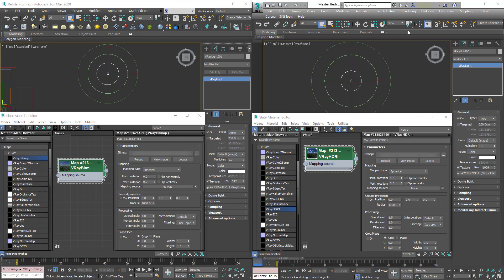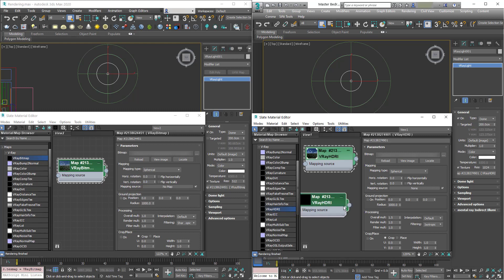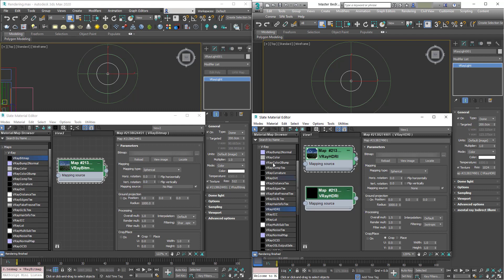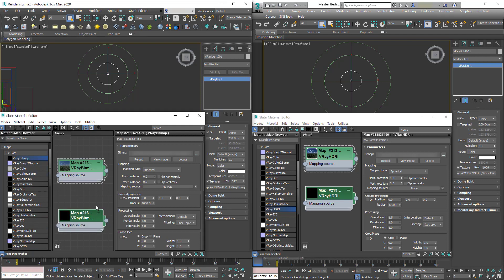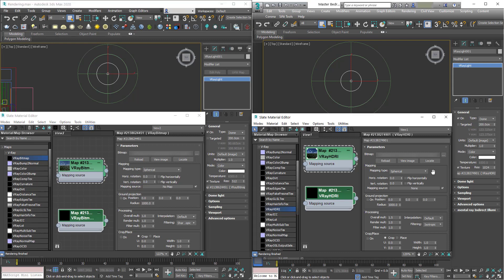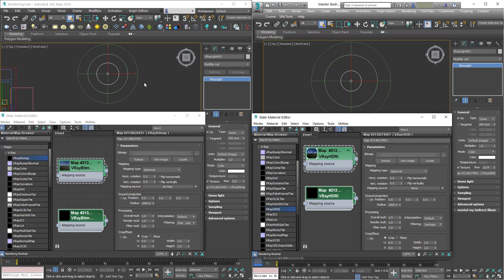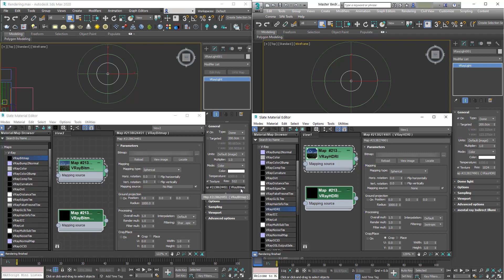Where is the VrayHDRI map? Must Know | V-Ray 5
Tons of you are asking where the VRay HDRI has gone and how to add a HDRI to the dome light now. In short, the VrayHDRI has been renamed Vray Bitmap in V-Ray 5. If you open an old scene in V-Ray 5 you will notice that it will automatically update to a V-Ray Bitmap.